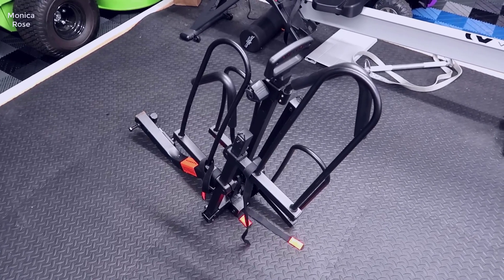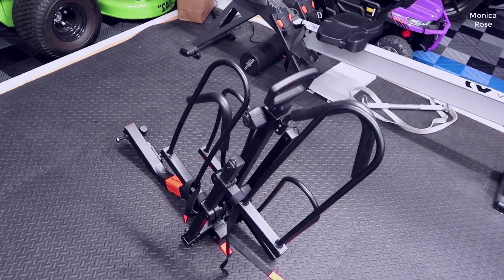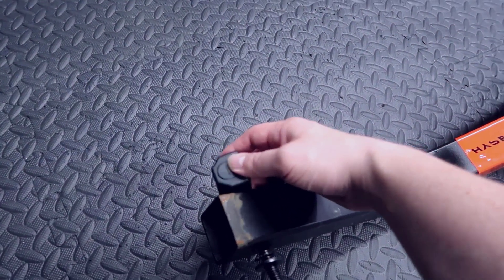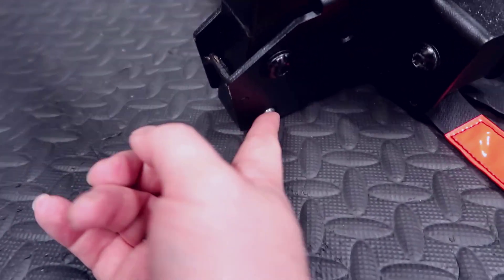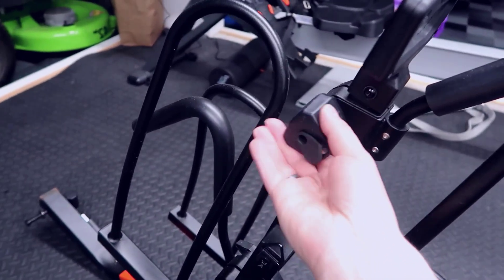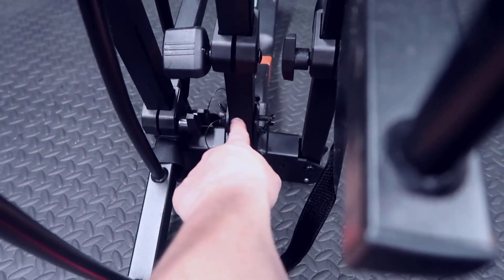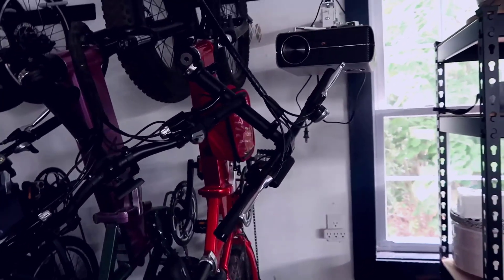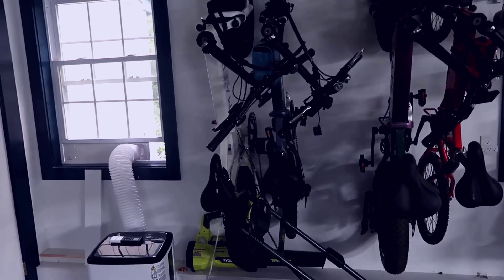HYPERAX Volt Bike Carrier - Review 2023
[HYPERAX Volt 2 -E Bike Hitch Mounted Platform Style 2 Bikes Carrier for Car, SUV, Trucks, Sedan, Tilting e-Bike Rack for 2" Hitch Fits Up to 2 X 70 lbs Bike with Up to 5" Fat Tires- NO RV USE!]

+ TILTABLE RACK: Access your car trunk with ease! Simply remove the safety pin and allow the bike rack to gently tilt downward while bikes are mounted on the rack, giving you access to the rear trunk

+ 140 LB TOTAL CAPACITY: Supports up to 70 pounds per bike, our rack is compatible with mountain bikes, electric bikes, road bikes with up to 5-inch fat tires, and up to 58-inch wheelbase. For step thru bikes / lady bikes required bike adapter (not included) Remark: this rack is capable of carrying two super 73 E bikes as long as they are within 70 pounds of each E bike.

+ SAFE AND SECURE: Comes with co-injected soft rubberized hooks that secure your bikes in place without scratching the paint. Featuring dual key locks to prevent bikes and bike rack from being stolen. Adjustable wheel holders allow you to easily accommodate bikes of different sizes and wheelbases. Tighten the wheels with reflective velcro straps that help improve visibility in the dark. Additional security straps included, ensuring your bike stays firmly on the rack

+ CARRYING HANDLE / INTEGRATED WALL MOUNT HOOKS: When the rack is fully removed from the vehicle, and the rack is in the storage position, simply grab the carrying handle to move the rack around or hang the bike rack on the wall with integrated wall mount hooks to save your valuable space

+ 2 INCH HITCH RECEIVER: Works with vehicles with 2-inch receivers. Secured by a ½ inch anti-wobble pin and a key lockset, the rack is sturdy and does not wobble easily. Note: NOT FOR RVs, trailers, or any kind of Class B vehicles Patent pending